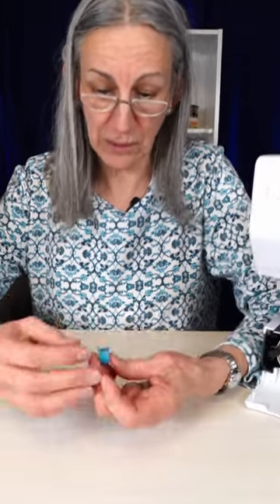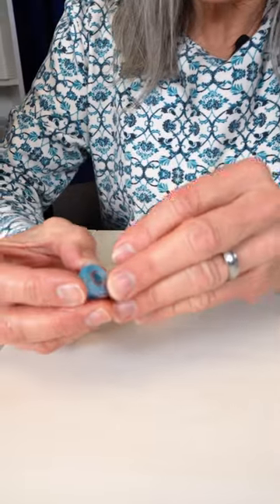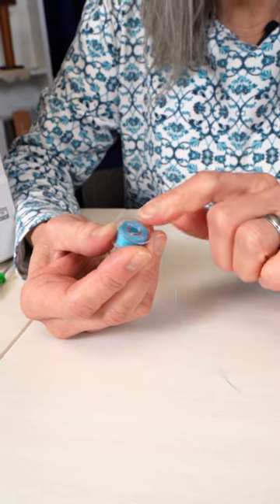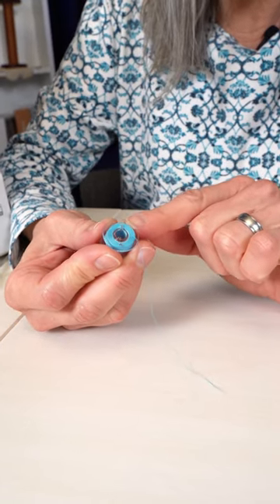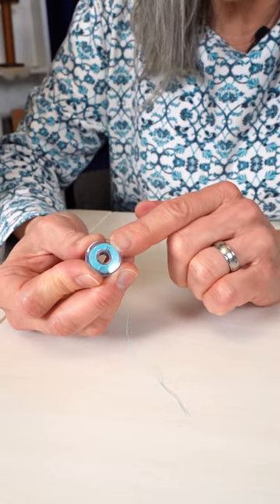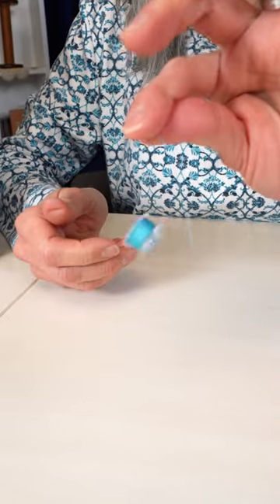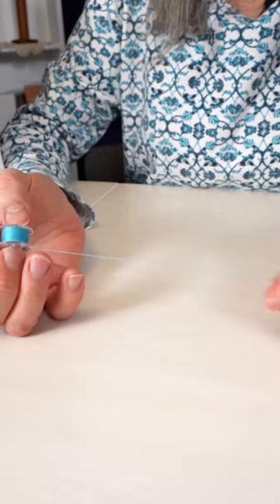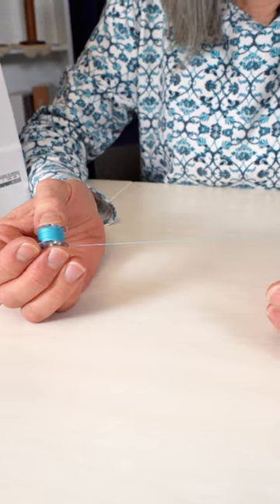Sewing Hacks: Stop Your Bobbin from Unwinding 🔄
In this quick YouTube Short, we're sharing a super helpful tip on how to hold your thread in place and prevent your bobbin from unwinding. Say goodbye to frustrating sewing interruptions and enjoy a smoother quilting experience. This easy trick will make all the difference in your quilting projects!